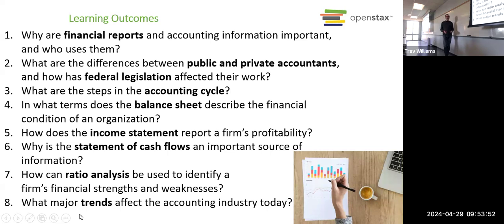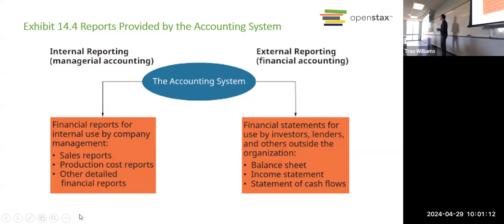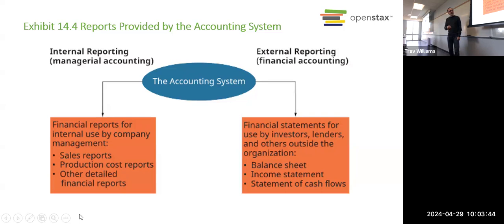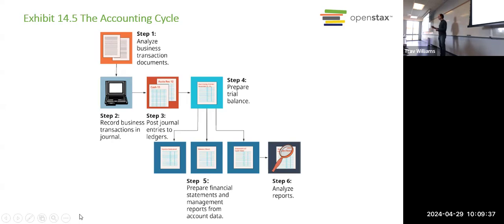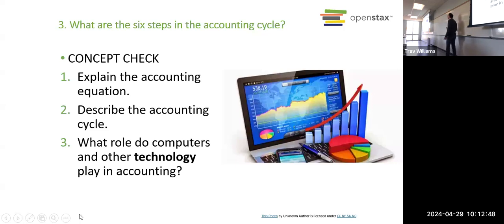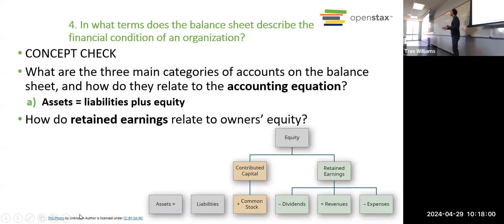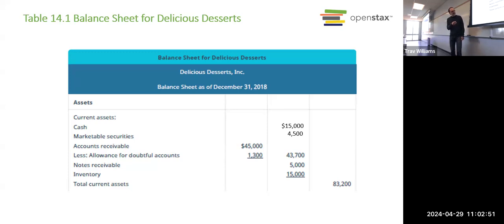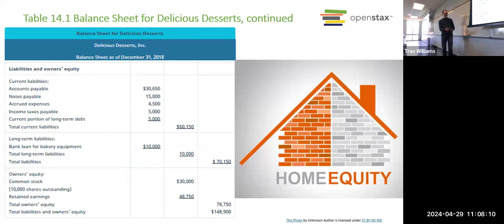Intro to Business Lecture 14 Part 1